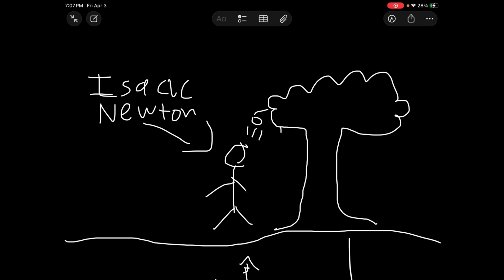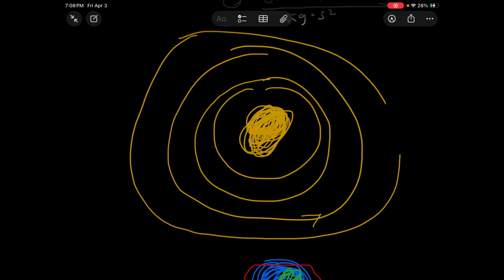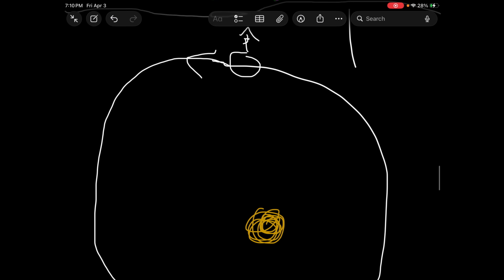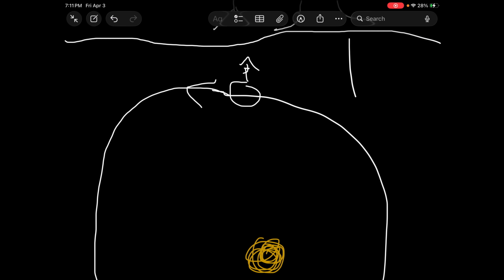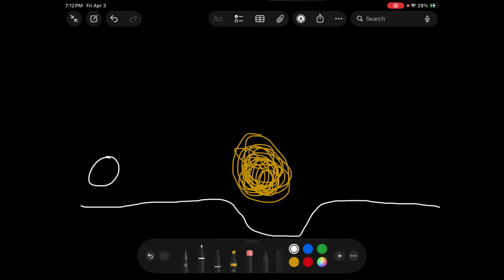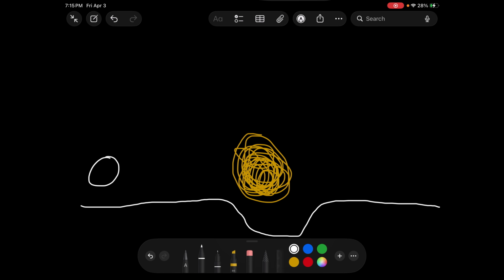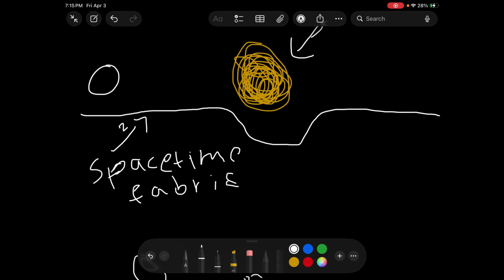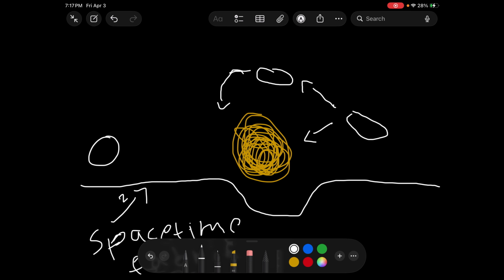How Gravity Works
Please leave any feedback in the comments!

0:00 Introduction
1:37 Who Discovered Gravity
3:07 Neptune’s Discovery
4:43 General Relativity